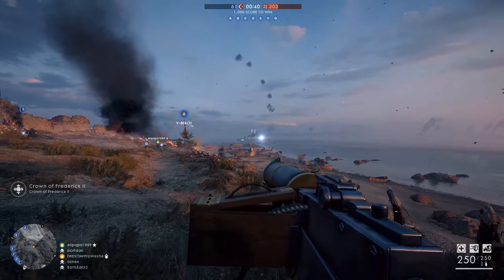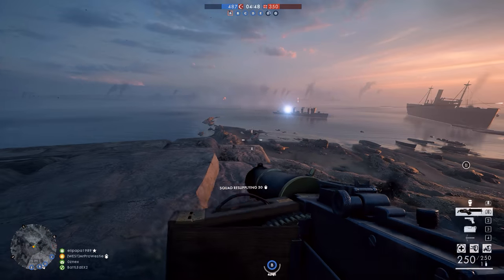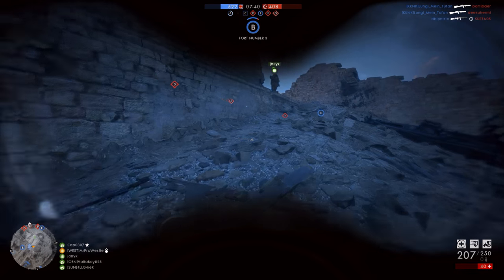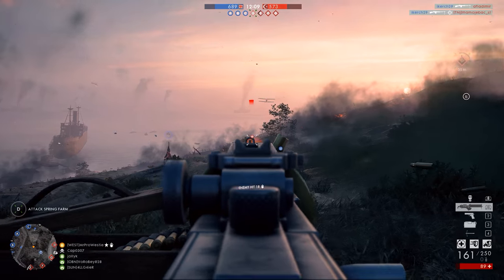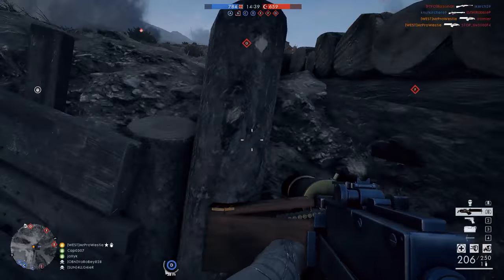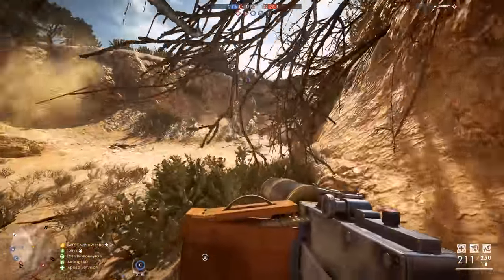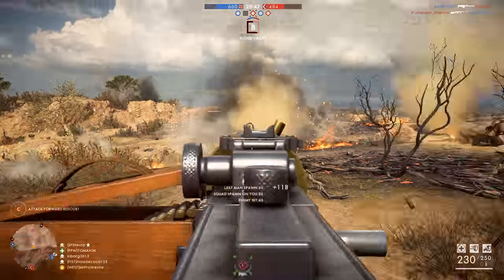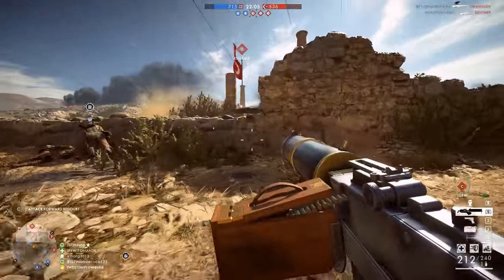► M1917 BROWNING MG: IS IT GOOD?! - Battlefield 1 Turning Tides DLC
The M1917 Browning MG is coming to Battlefield 1 as part of the Turning Tides DLC; is it any good? Find out by watching this video :D